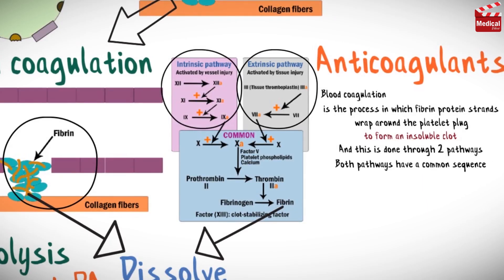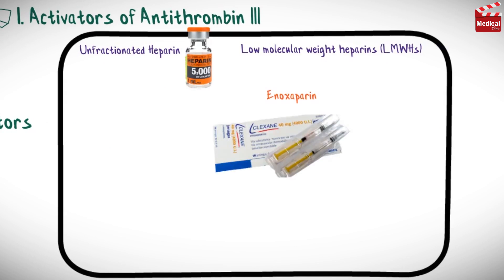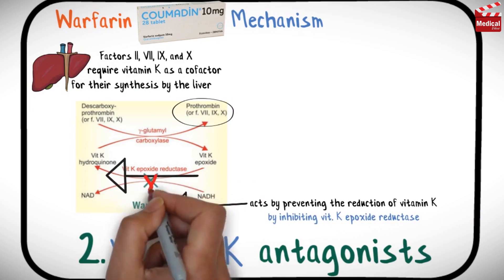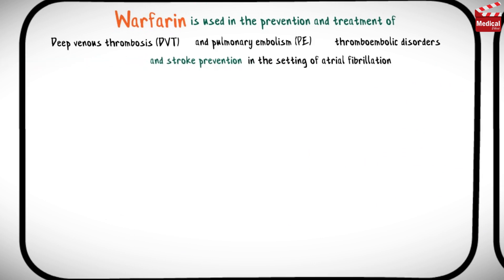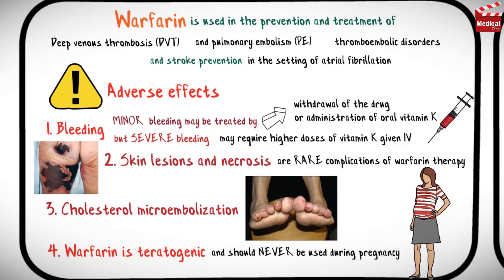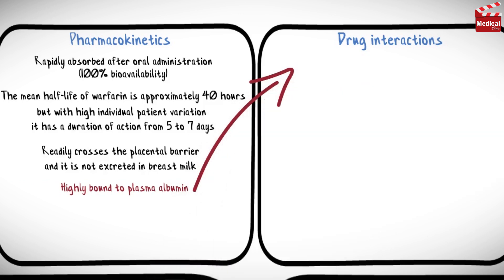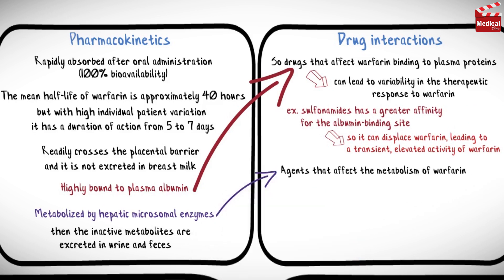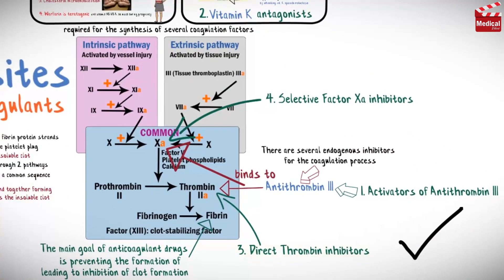Pharmacology [CVS] 22- Anticoagulant Drugs [ Part 2: Warfarin mechanism of action ( Coumadin ) ]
- This is lesson n# 41 in Pharmacology and n# 22 in Cardiovascular System [ CVS ].  As an illustration, in 4 minutes I'm gonna discuss part 2 of the Anticoagulant Drugs, which is the vitamin K antagonists: Warfarin ( Coumadin ). Warfarin mechanism of action, indications, interactions and pharmacokinetics.